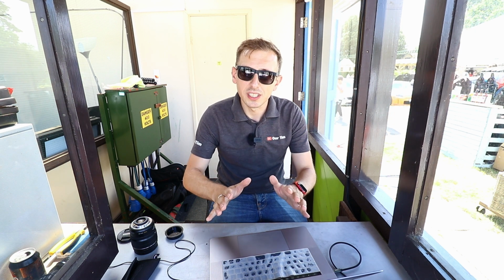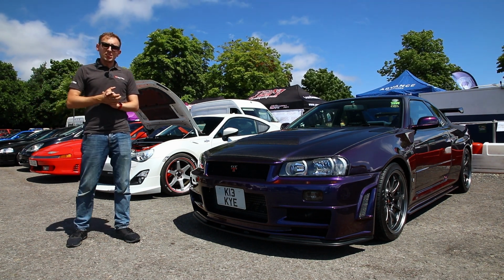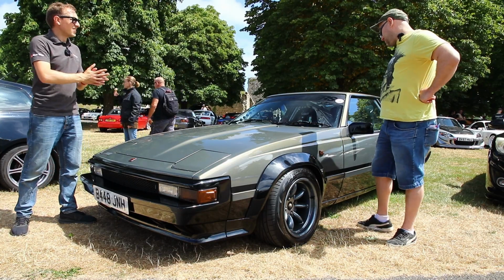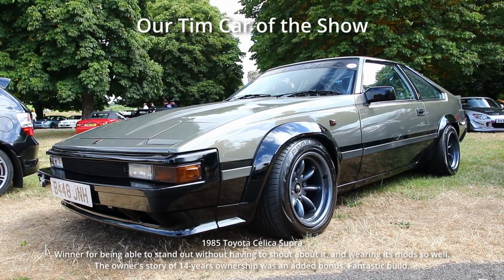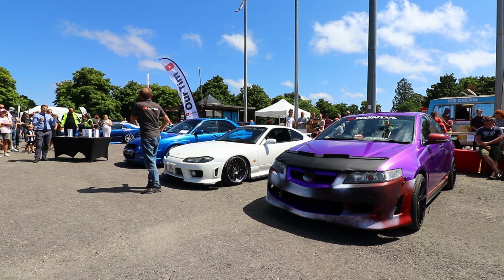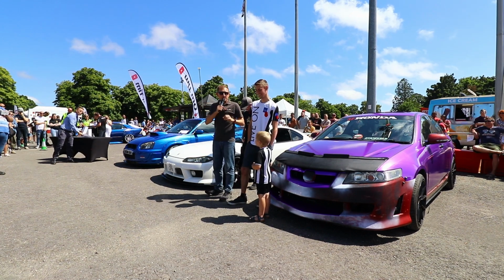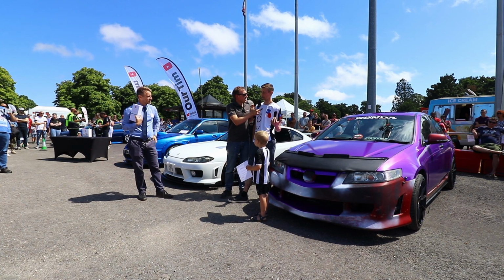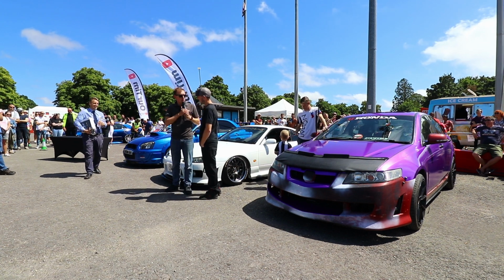SIMPLY JAPANESE 2022 - Beaulieu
0:00 - Intro
0:06 - Drone!
0:16 - Highlights
7:13 - Sorry if your car didn't make it!
7:40 - Our Tim Car of the Show
9:15 - People's Choice Awards
10:45 - Coming up next... SUPERCAR WEEKEND!